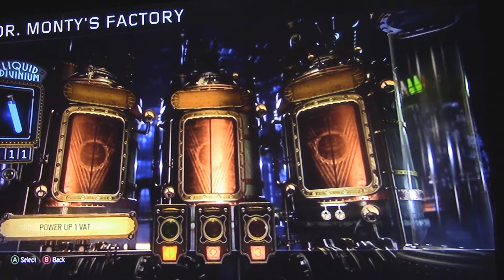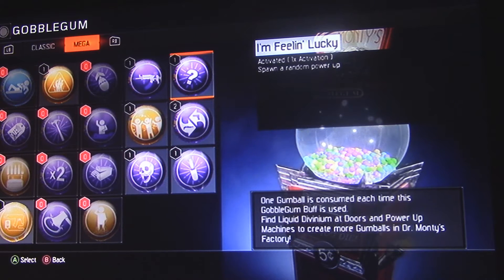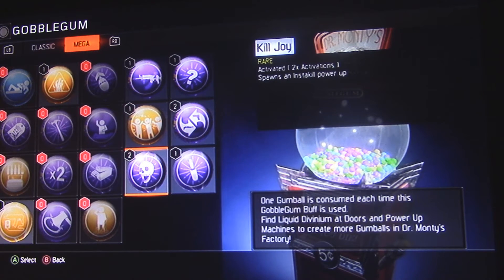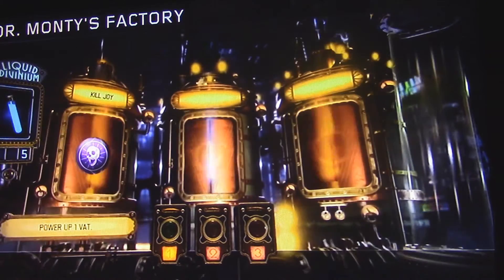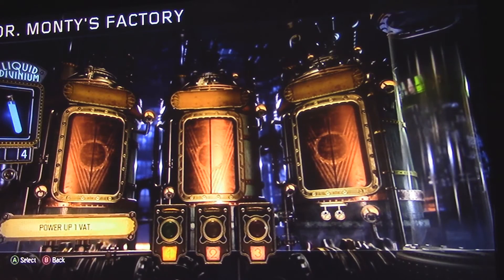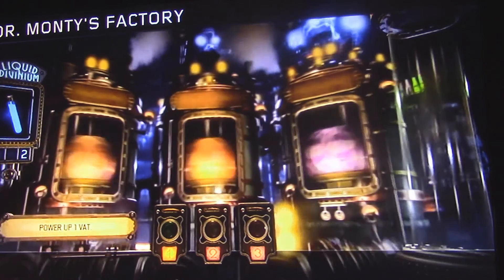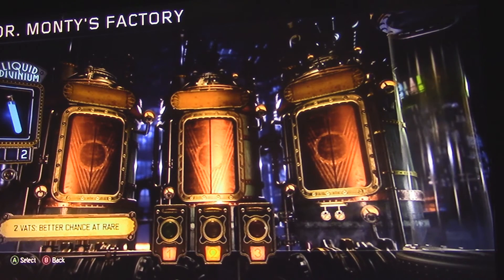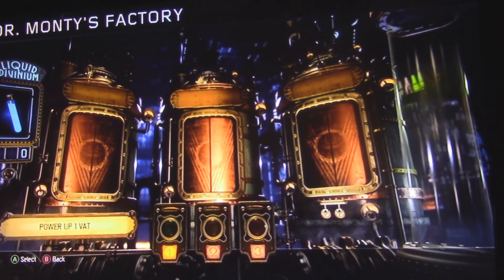liquid divinium opening (black ops 3 zombies)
hello guys this is mr delorian here. i hope you all enjoyed the video. make sure to like for another liquid divinium opening. love you all.

apparel shop---